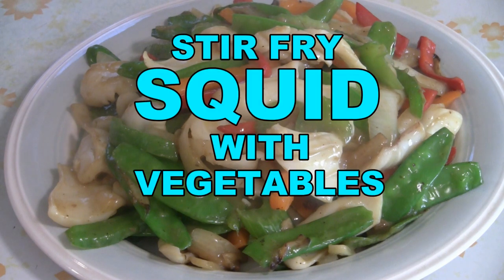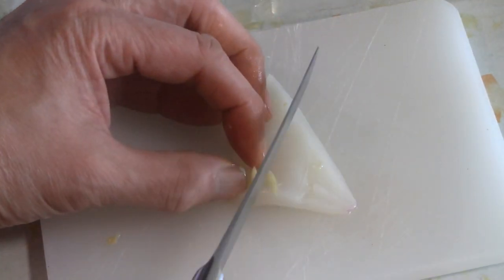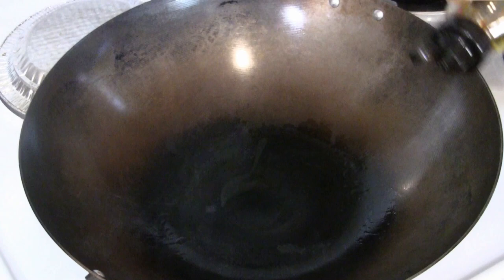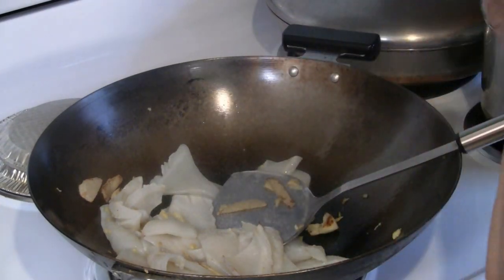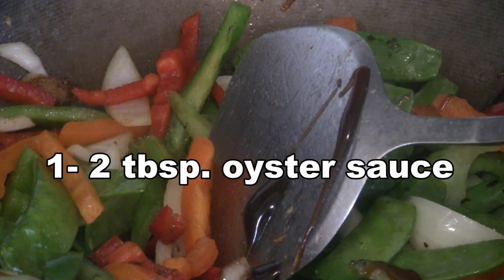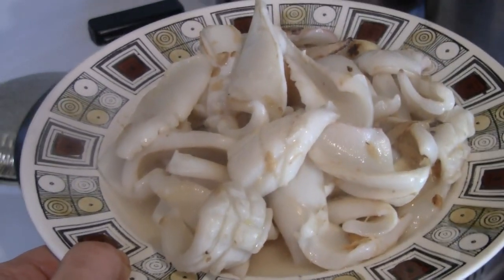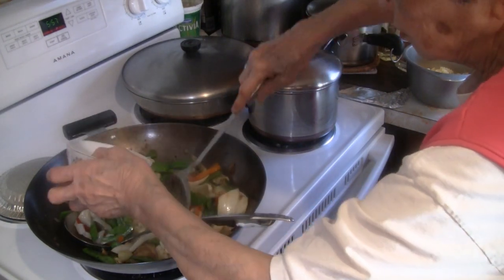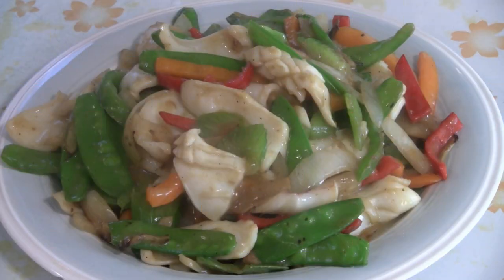Stir Fry Squid Cantonese Style (Traditional Chinese Cooking)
Stir Fry Squid Cantonese Style.  Delicious with seared vegetables such as snow peas and red peppers.  Traditional recipe that is better than restaurant quality.  Your family and friends will be impressed when you serve this tasty dish.

Recipe is below:

STIR FRY SQUID CANTONESE STYLE

8 to 12 oz. squid tubes
(marinade: 3 tablespoons cooking oil,
1 tablespoon chopped ginger, 1 tablespoon chopped garlic, 1 tablespoon sesame oil, 2 tablespoons light soy sauce)

3 tablespoons cooking oil
2 tablespoon sliced ginger
2 cups snow peas
1/2 cup sliced onions
1/2 cup sliced celery
1/2 cup sliced red pepper
1/2 cup sliced orange pepper
1 to 2 tablespoons oyster sauce
1/2 cup water
1 tablespoon cornstarch in 1/4 cup water

Make criss cross cuts to the sheets of squid tubes.  Cut into bite size pieces.  Marinade the squid in 3 tablespoons cooking oil, 1 tablespoon chopped ginger, 1 tablespoon chopped garlic, 1 tablespoon sesame oil and 2 tablespoons light soy sauce.  Marinade at least 1 hour.

Preheat a wok or pan at medium heat.  Add cooking oil and sliced ginger.  Stir fry briefly.  Turn heat to high.  Add squid and stir fry briefly.  Remove squid onto a plate.

Add vegetables and stir fry to texture that you like.  Add 1/2 cup water.  Add oyster sauce.  Stir fry briefly.  Add cornstarch water mixture to thicken sauce.  Serve on a nice plate.   Enjoy!